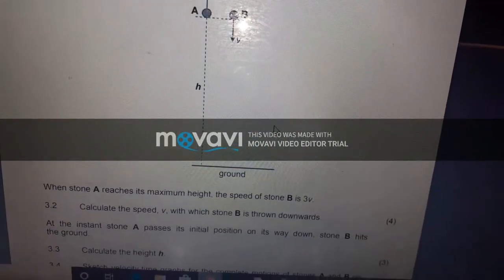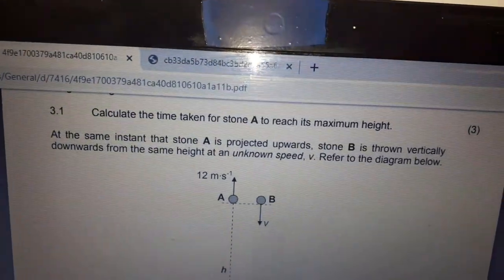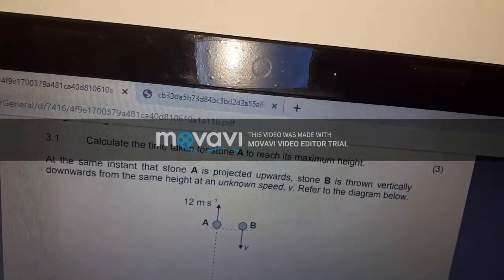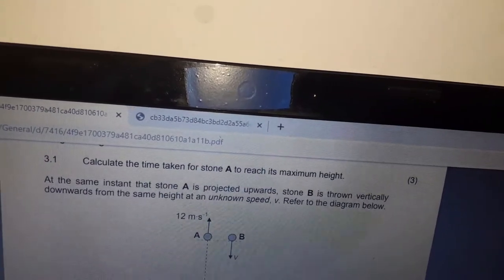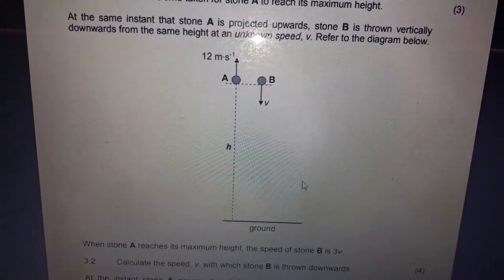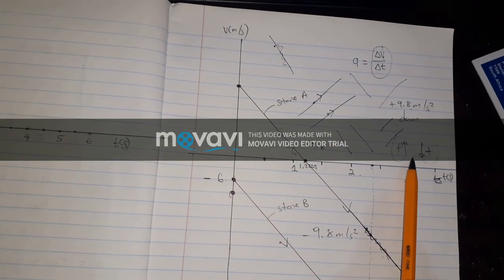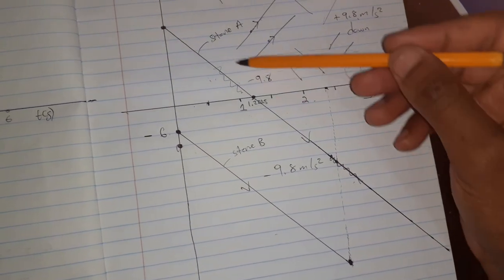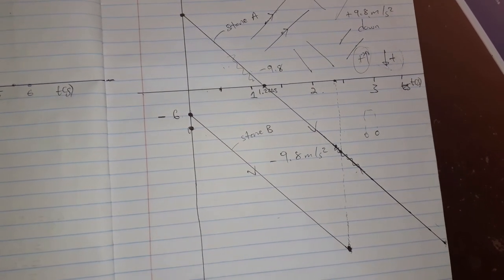Vertical projectile motion part 2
In this video, I do one question which I got from the Physics past paper.